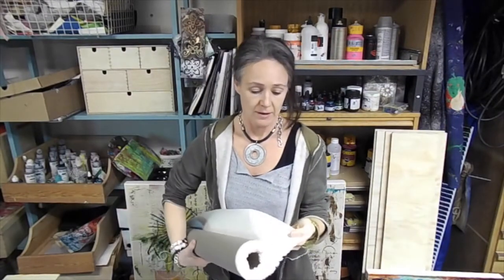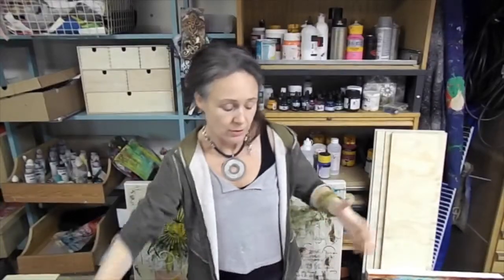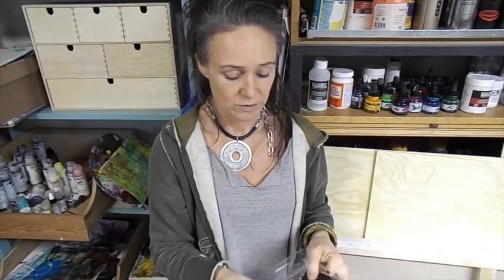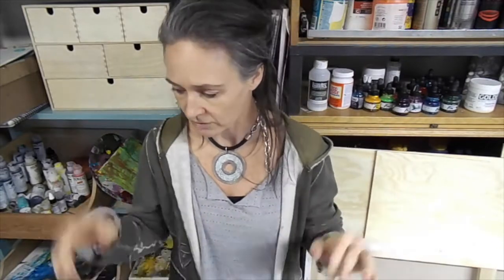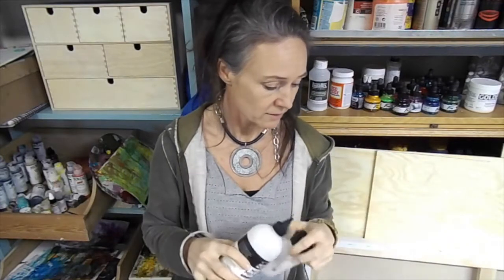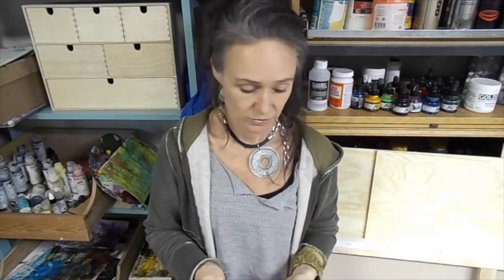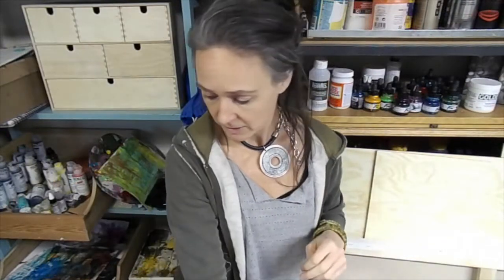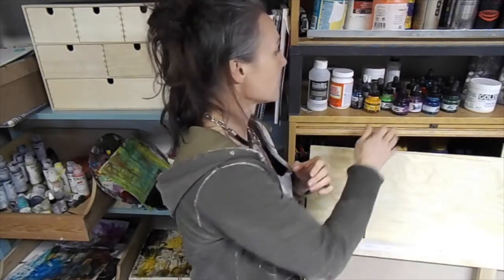Paint Big with Jenny Grant 1 of 4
Introduction and art supply